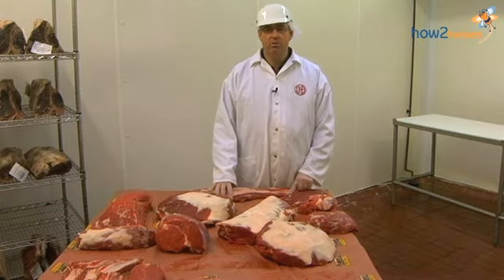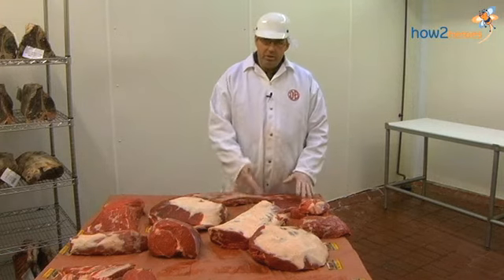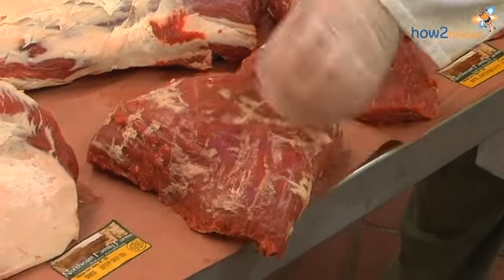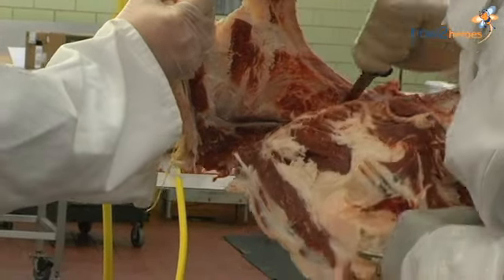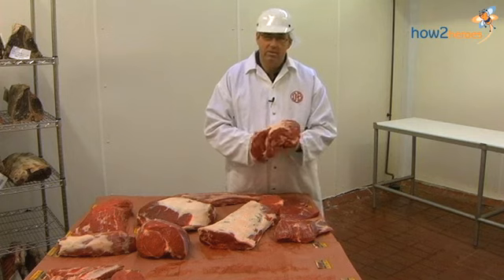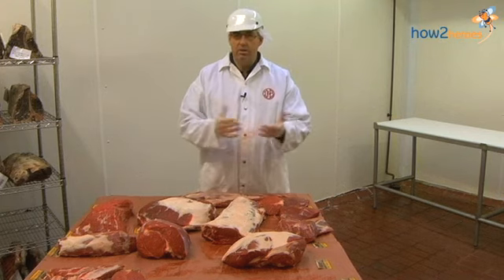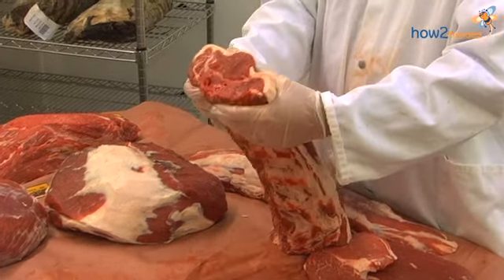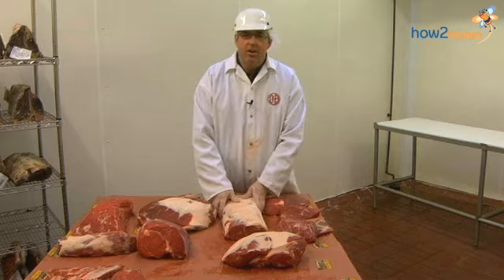Loin & Sirloin: Beef Education Butcher Series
Porterhouse, New York Strip, Filet Mignon. You know the names (and what you like!) but what's the real difference? Northeast Family Farm's John Stowell explains the steak-friendly cuts of beef, how their textures and flavors differ and which ones might surprise you when grilling at home. Maybe it's time to pick a new favorite cut?